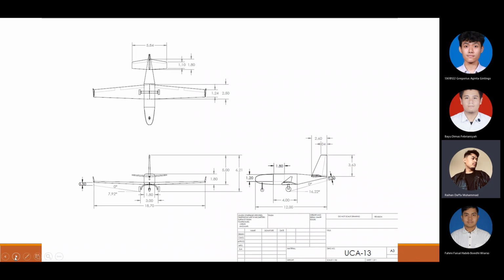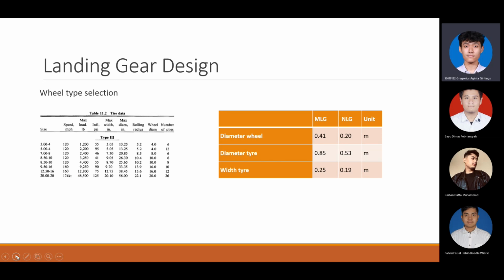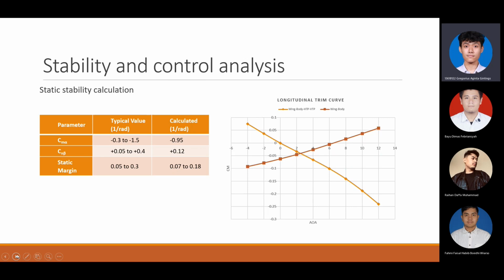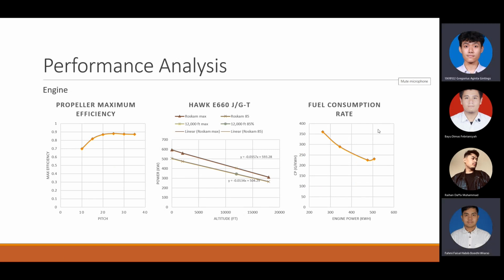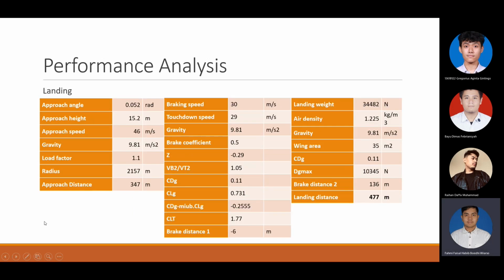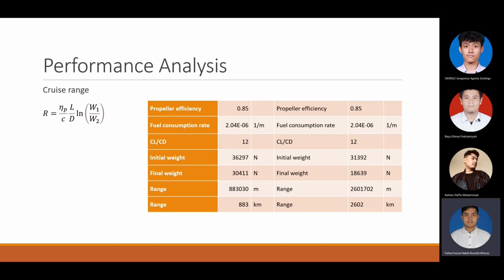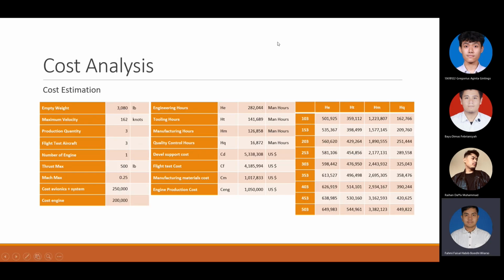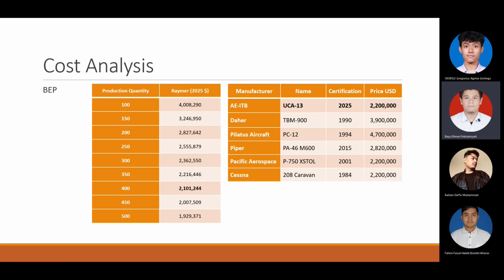Unmanned Piston-Propeller Cargo Aircraft Design - Progress Report 3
This is our third progress report presentation for the design of Unmanned Piston-Propeller Cargo Aircraft (DRO2102C).

Regards,
Raihan Daffa Muhammad – 13618112
Fahmi Faisal Habib Boedhi Wiarso – 13618115
Bayu Dimas Febriansyah – 13618121
Gregorius Aginta Gintings - 13618122